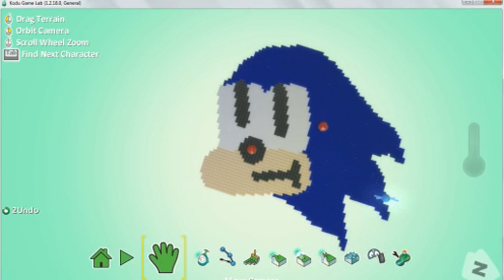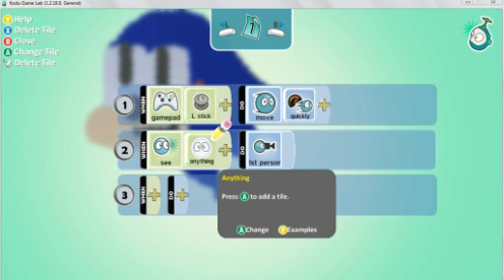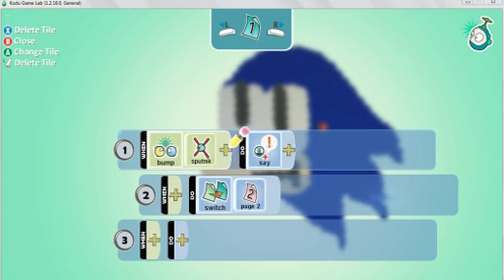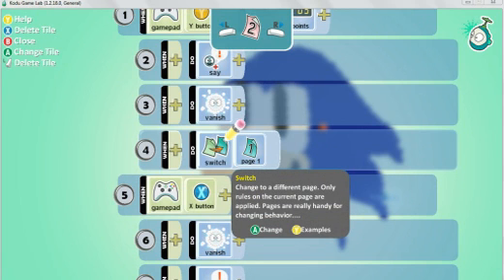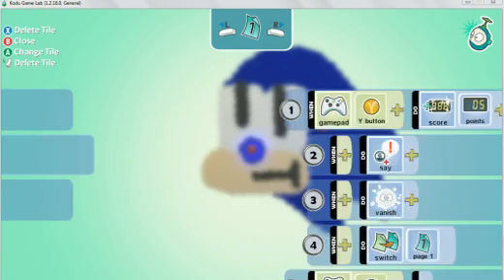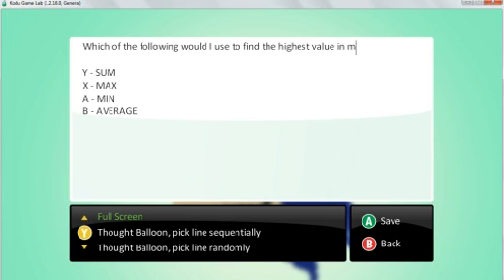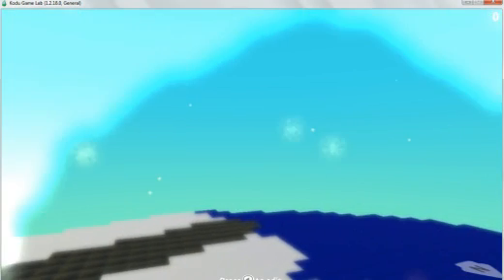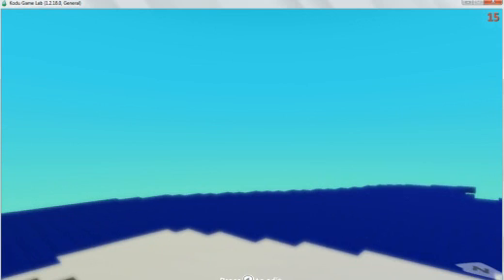Kodu Question Tutorial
Learn how to include questionning in your Kodu games by following this simple tutorial.